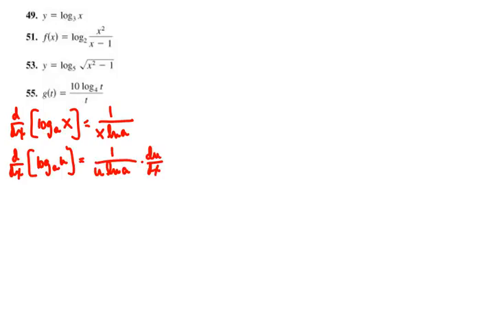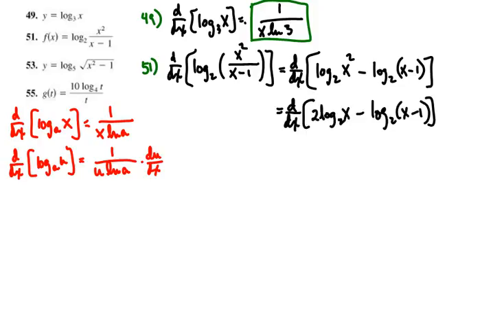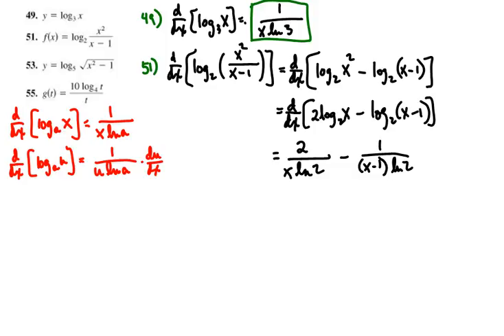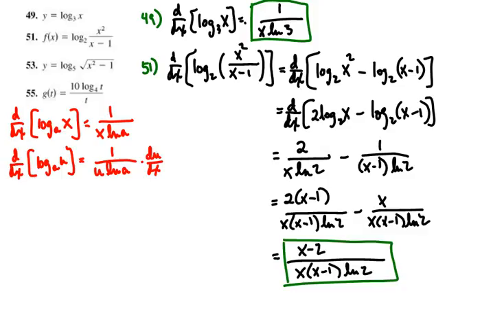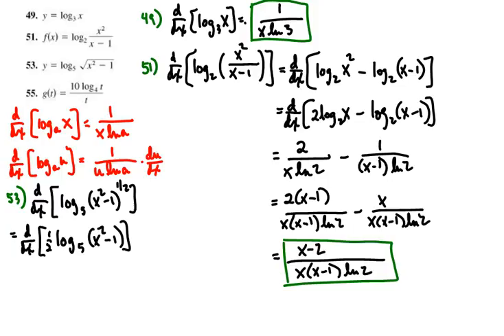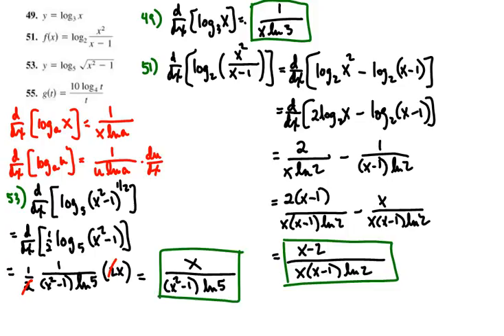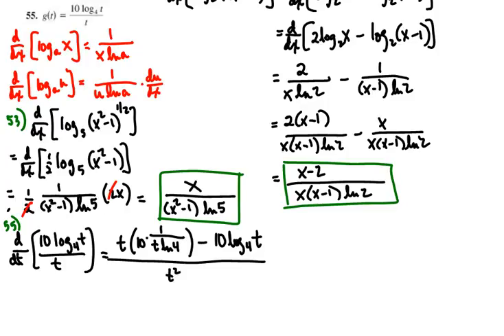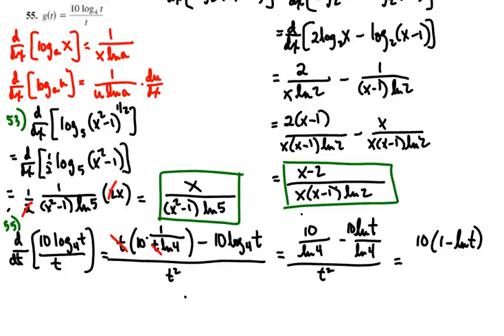Larson7_Ch05_Sect05_49to55odd